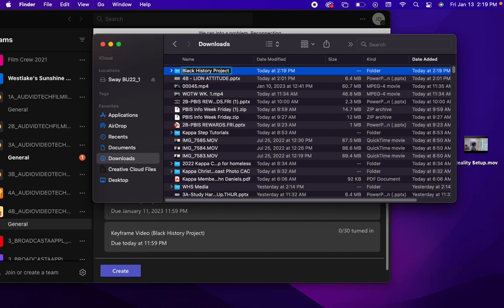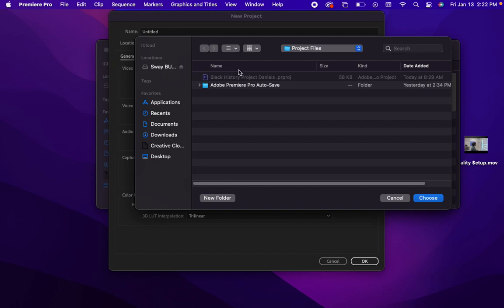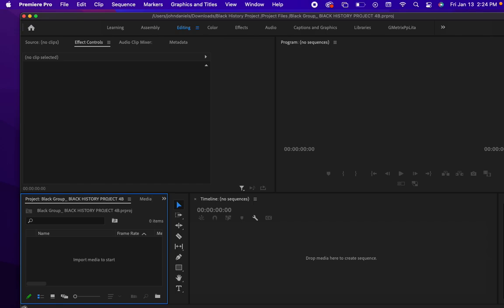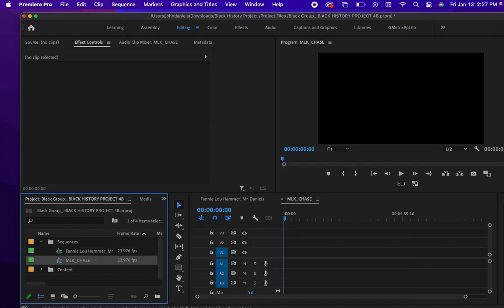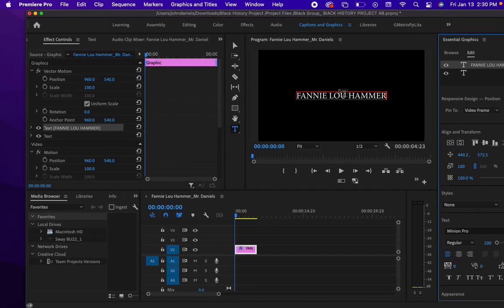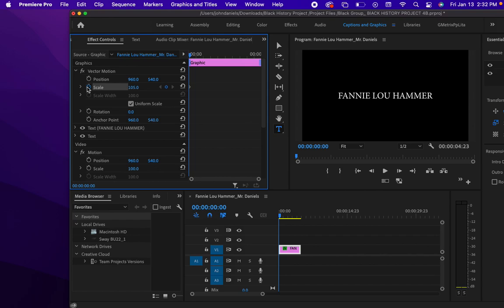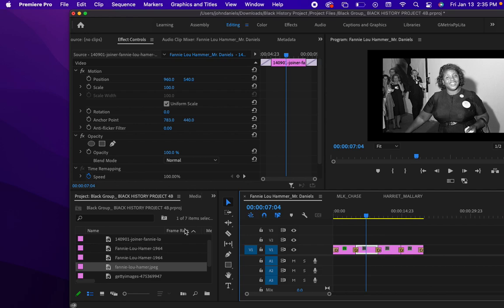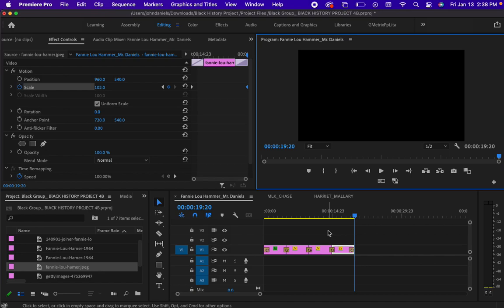Keyframe Video Tutorial